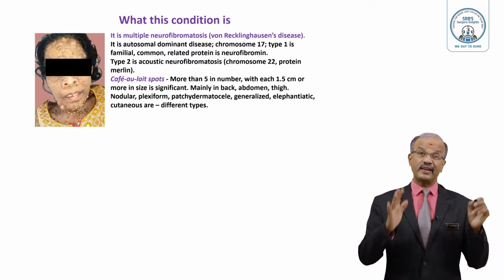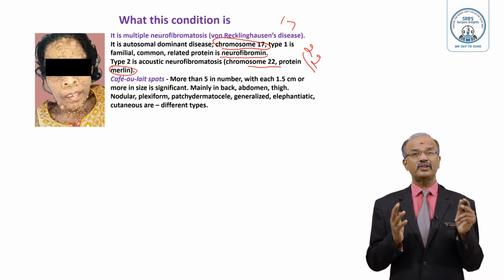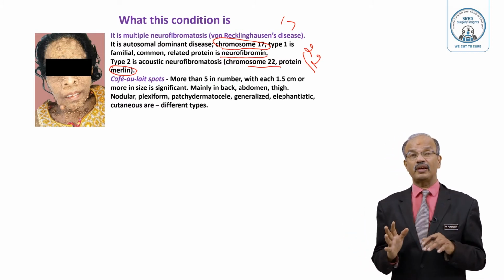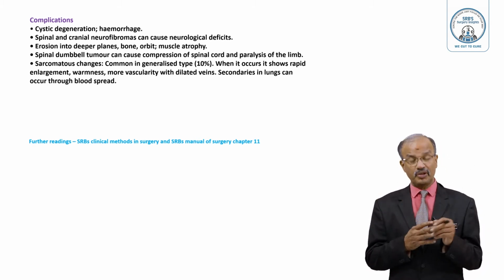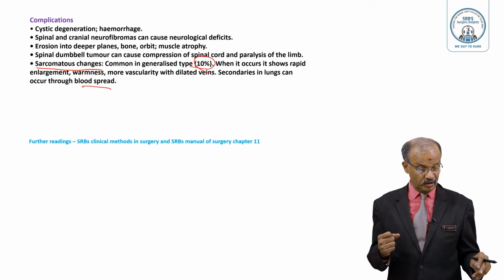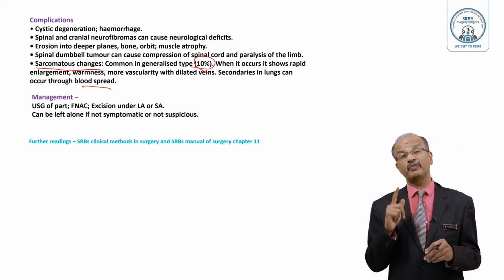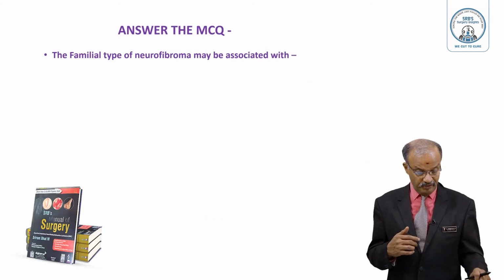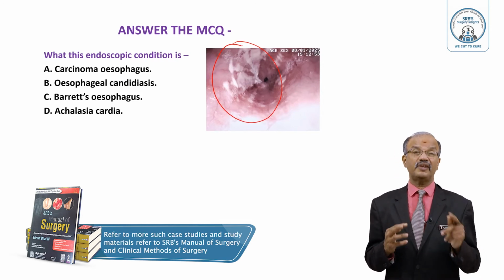Multiple Neurofibromatosis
Consultant surgeon
Mangalore 575001
Dakshina Kannada
Karnataka
Bharat

 Ideal for:
MBBS students